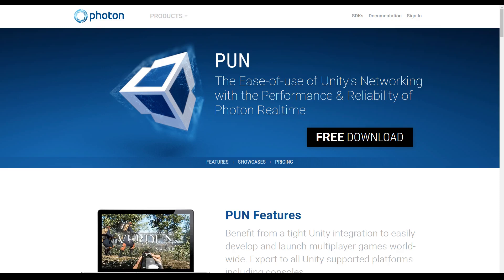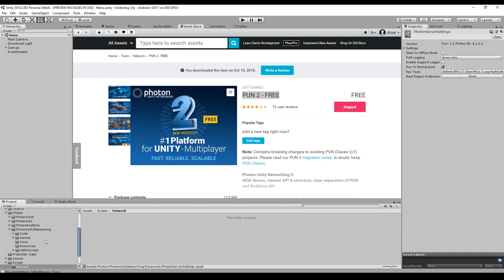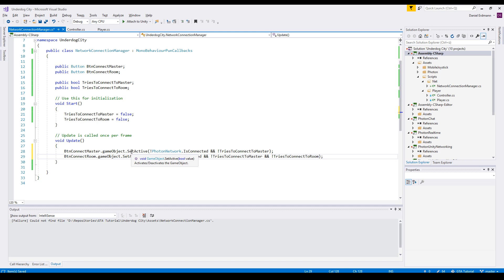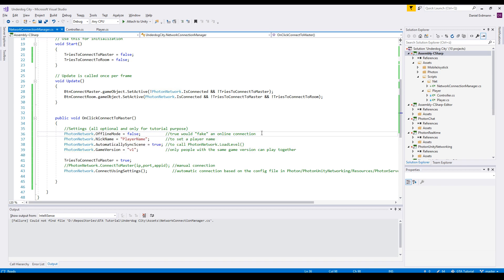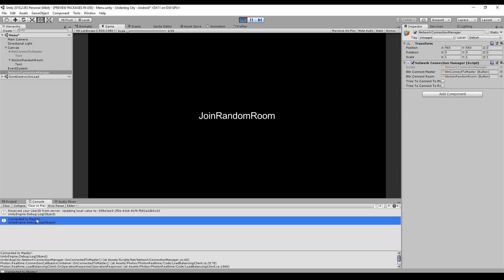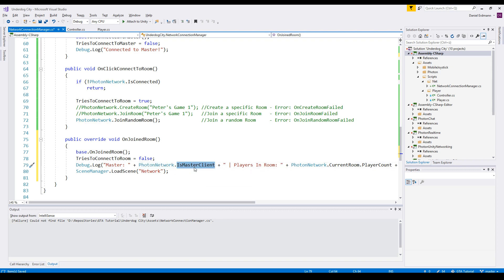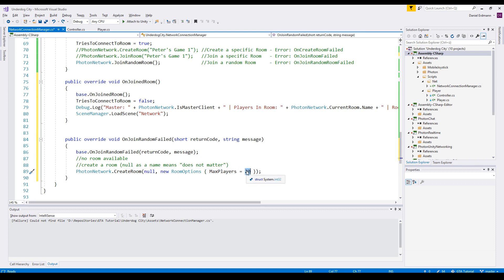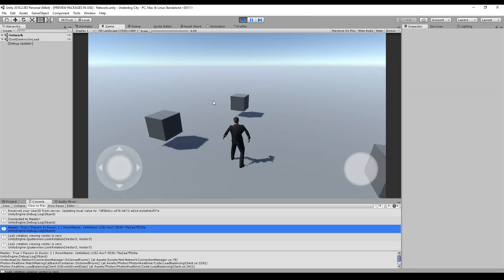PUN 2 Unity Multiplayer Networking #1 🎓 | MMAG #9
It's time for a sub series in our main series "GTA Online Mobile Multiplayer Something Game" called "Online Mulitplayer in Unity using Photons's PUN 2". PUN stands for Photon Unity Networking and is a networking framework from the company exit games. It provides all you need to basically start developing a networking game. The networking architecture is Peer to Peer and only needs a relay server in the middle to work properly. Lucky enough photon provides a free server with up to 20 players.
In this episode we will start to connect to the network and actually join or create a room.